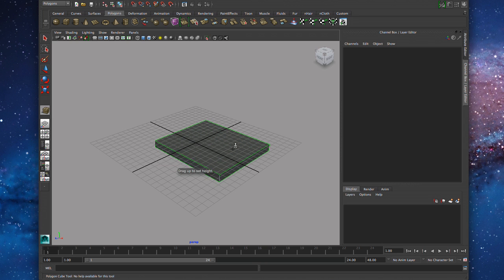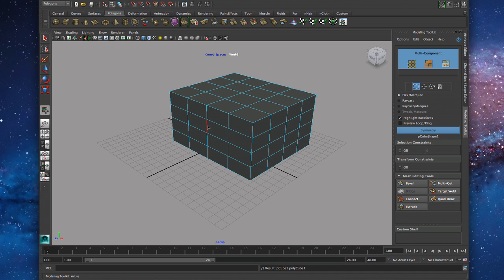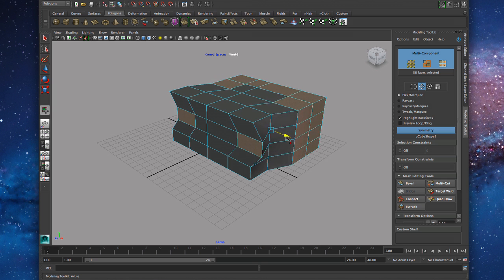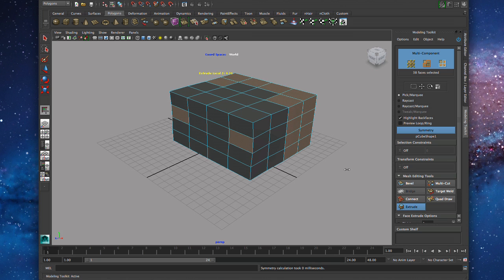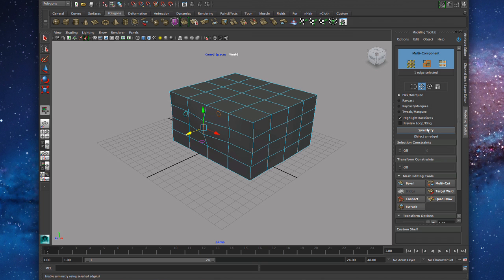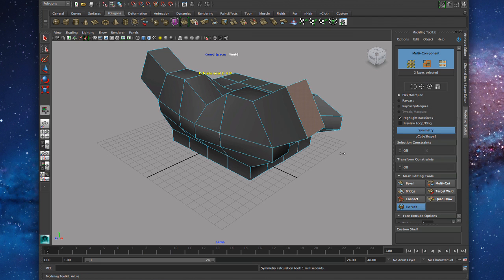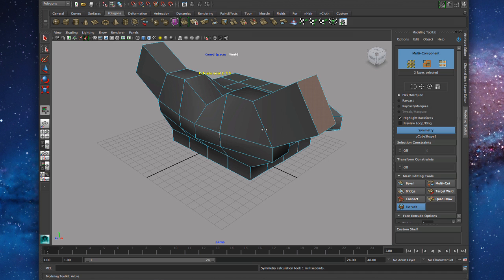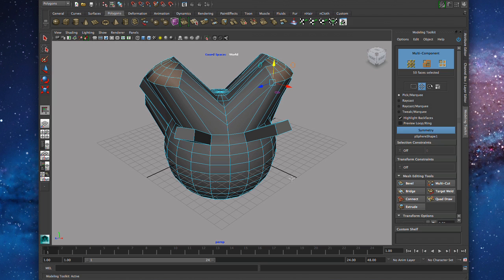Using Symmetry in the Modeling Toolkit - Maya 2014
Tutorial on how to use symmetry in the Modeling Toolkit new in Maya 2014 and what to be careful of when selecting an edge to set symmetry.